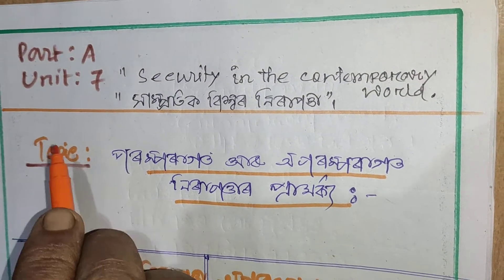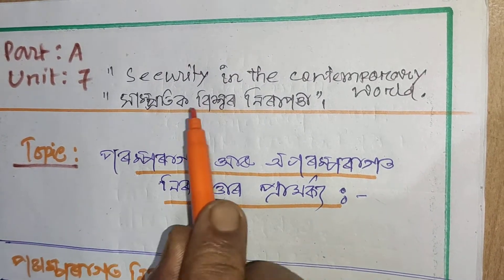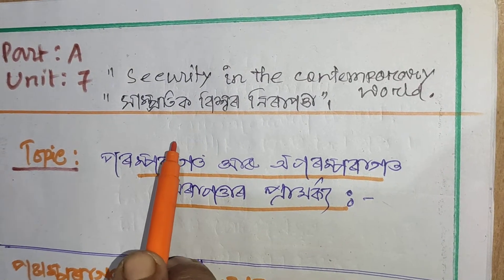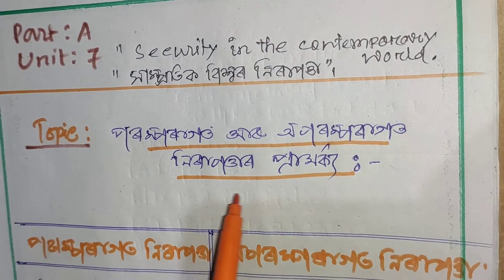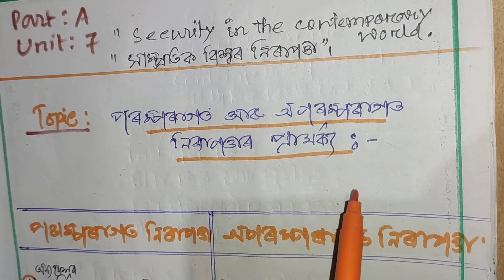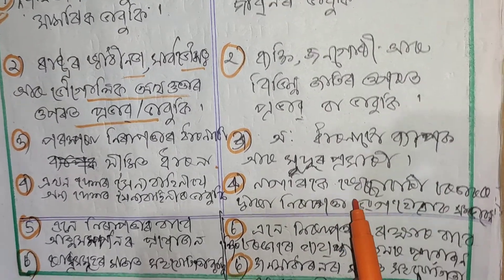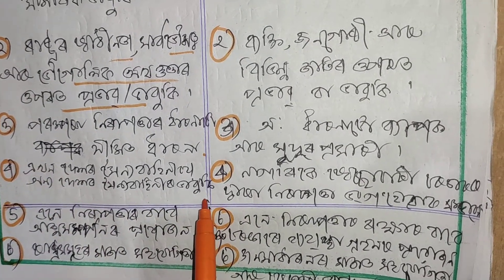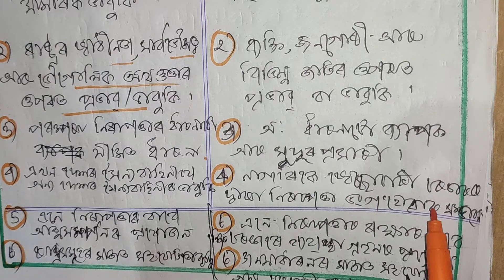POSC(HS:XII) ,Topic:-পৰম্পৰাগত আৰু অপৰম্পৰাগত নিৰাপত্তাৰ মাজত প্ৰাৰ্থক্য । BY:-Abdul Awal Alamgir.